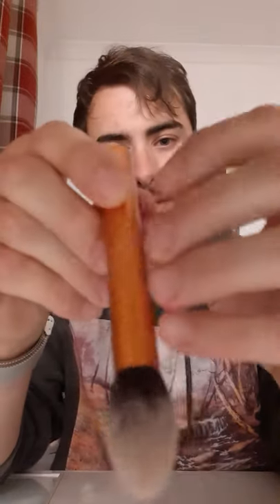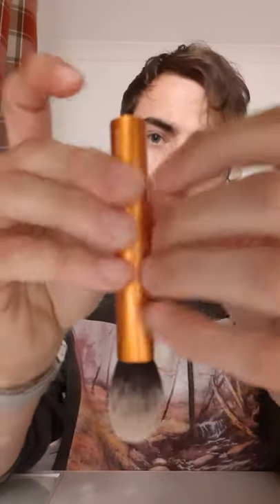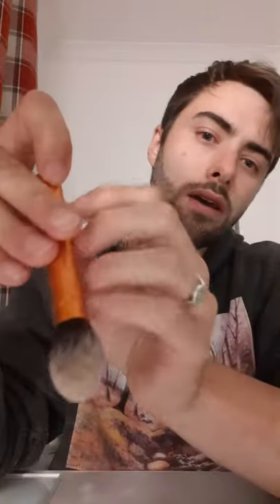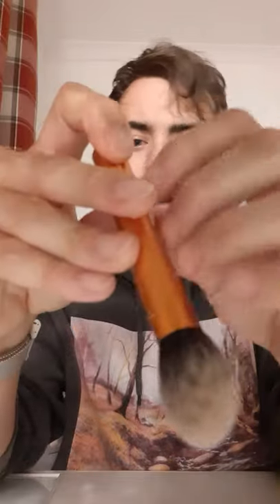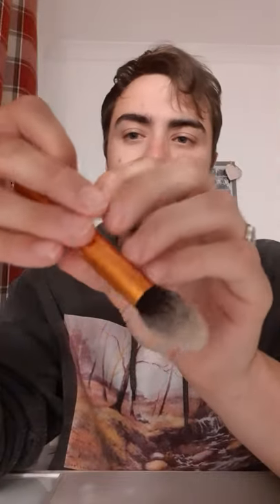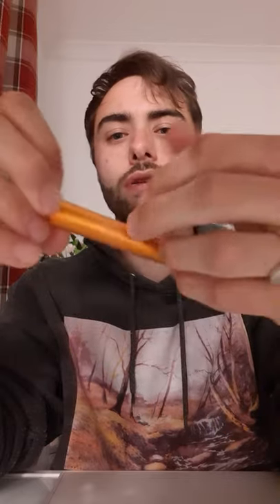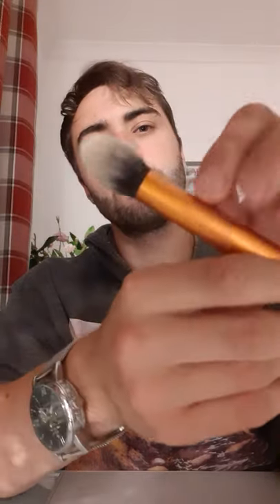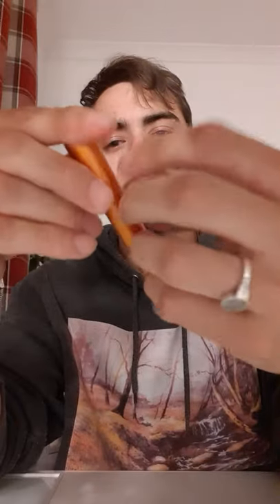ASMR - Painting Your Face Part 1: Prologue (w) Fake screen)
Damn phone. No wait damn me.

ASMR is cool.